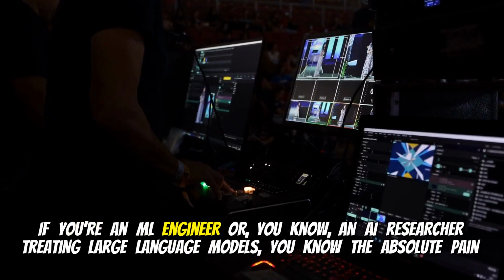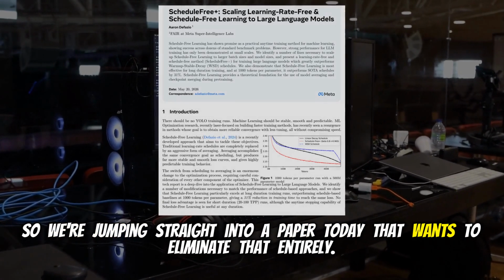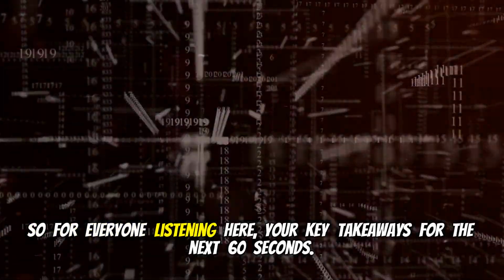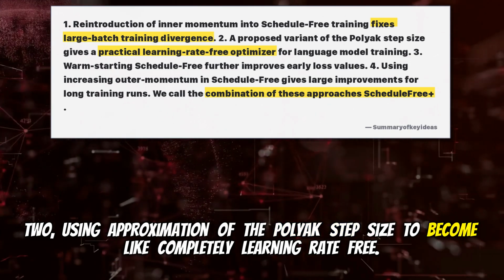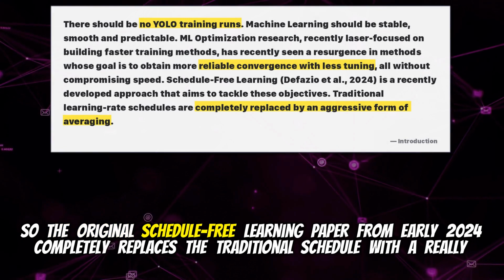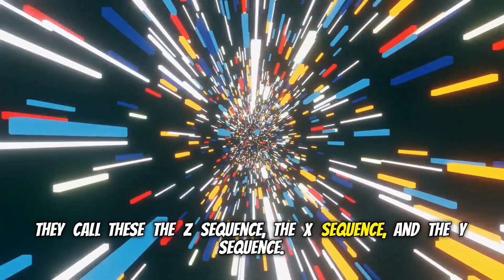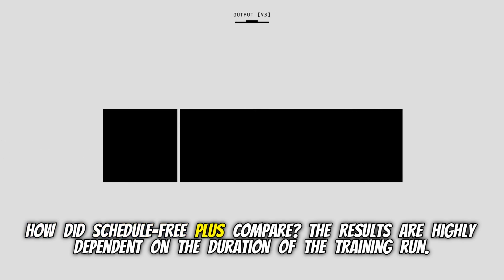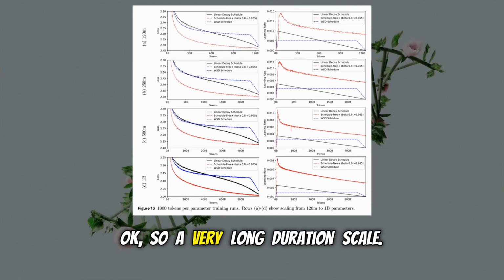ScheduleFree+: Scaling Learning-Rate-Free & Schedule-Free Learning to Large Language Models (May 202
Title: ScheduleFree+: Scaling Learning-Rate-Free & Schedule-Free Learning to Large Language Models (May 2026)

Summary:
This paper introduces ScheduleFree+, a learning-rate-free and schedule-free optimization method specifically designed to scale for Large Language Model (LLM) training. Building on earlier research, it identifies key fixes for large-scale training, including the reintroduction of inner momentum, a practical variant of the Polyak step size, and warm-starting averaging. The method demonstrates significant efficiency gains, outperforming state-of-the-art Linear Decay schedules by providing a 31% reduction in training time for long-duration runs (1000 tokens per parameter).

Key Topics:
- Schedule-Free Learning
- Large Language Model Training
- Learning-Rate-Free Optimization
- Polyak Step Size
- Gradient Norm Drift
- Model Averaging
- AdamW Optimization

Chapters:
00:00 - Eliminating Schedule Pain
01:41 - Optimization Sequence Baseline
03:23 - Scout and Map Analogy
04:35 - Solving the Scaling Cliff
05:48 - Fixing Gradient Norm Drift
07:52 - Inverse Gradient Norm Weighting
09:50 - Robust L1 Norm Trick
11:04 - Smart Cruise Control Analogy
13:00 - Benchmarking Training Efficiency
13:59 - Anytime Stopping Flexibility
15:11 - Returning to Classical Theory